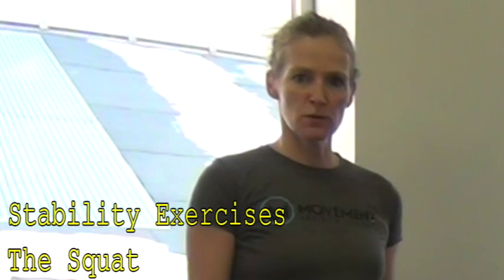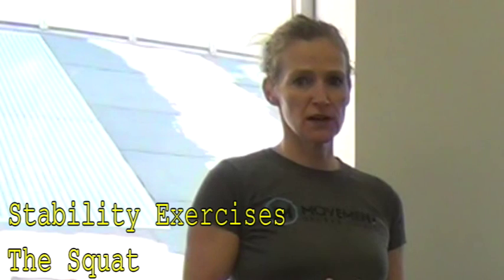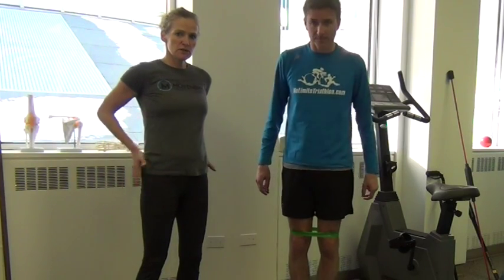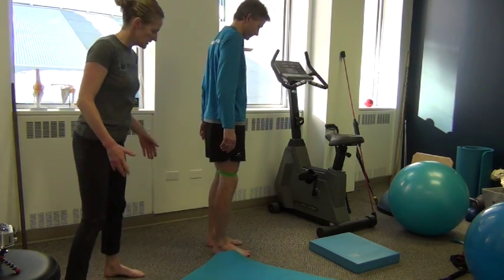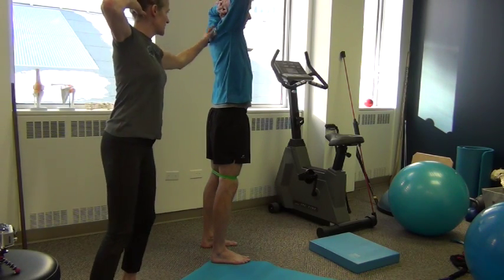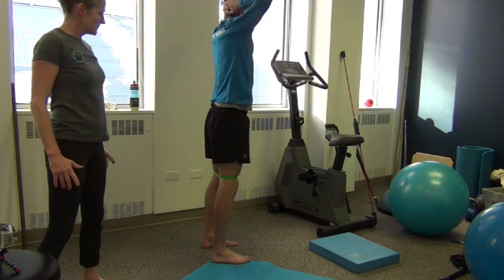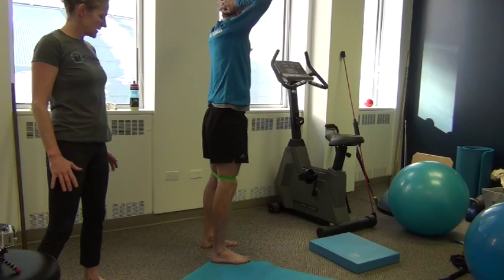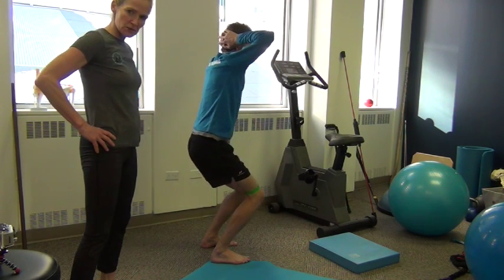Stability exercises- the squat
Coach Todd of and Louise Taylor of have created a series of stability exercises targeting the triathlete

This exercise is the squat